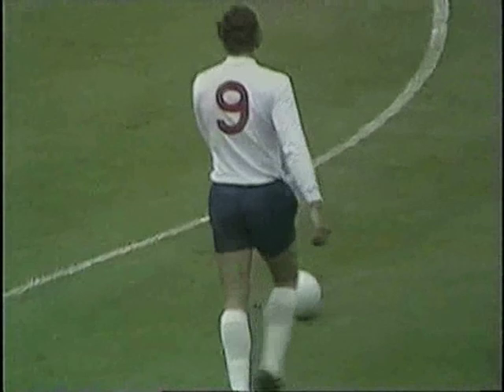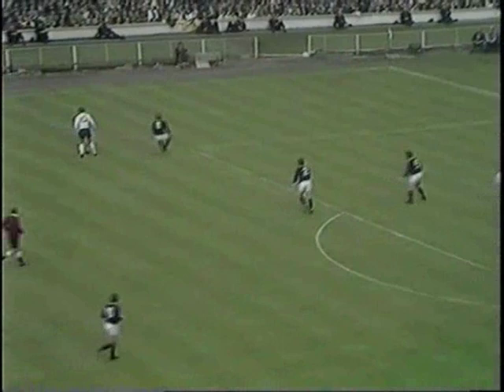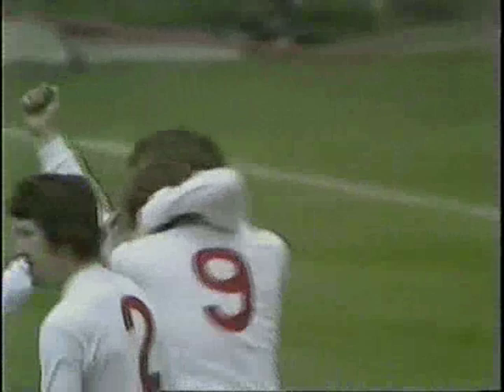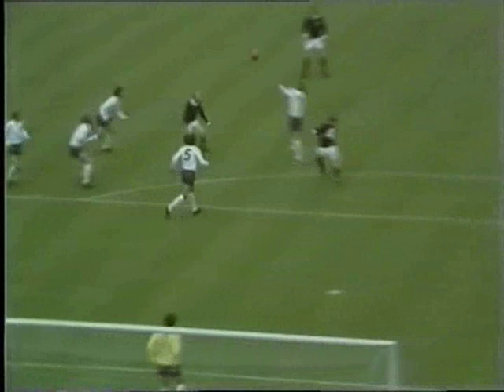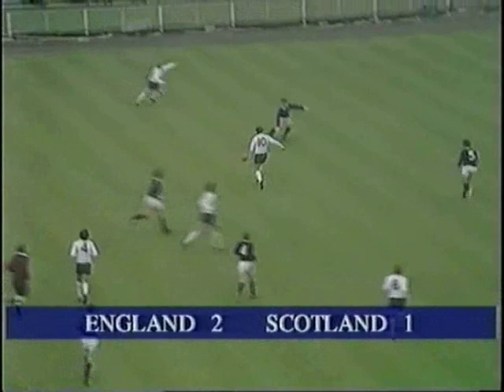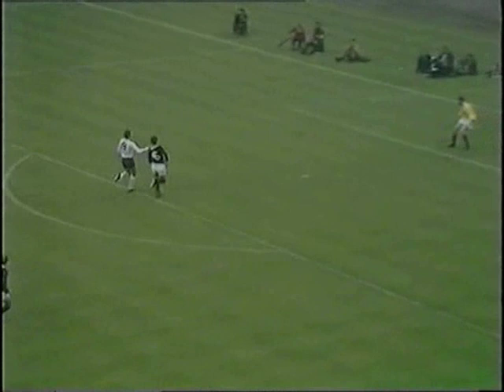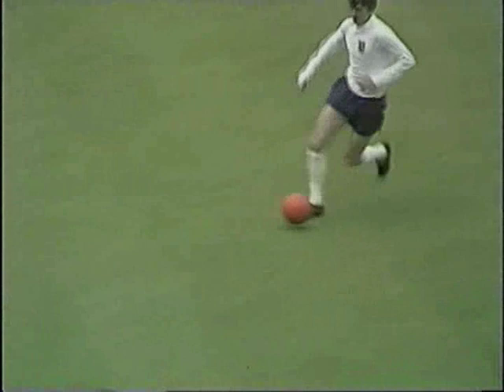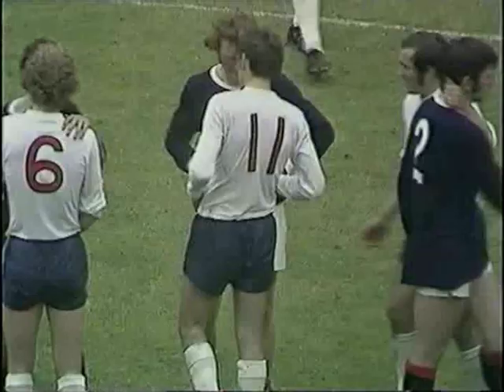England v Scotland 1971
In this home international England beat Scotland 3-1

England line up:-
1.Gordon Banks
2.Chris Lawler
3.Terry Cooper
4.Peter Storey
5.Roy McFarland
6.Bobby Moore
7.Francis Lee
8.Alan Ball
9.Martin Chivers
10.Geoff Hurst
11.Martin Peters

sub:Allan Clarke for Francis Lee

Scotland:-
1.Bobby Clarke
2.John Greig
3.John Brogan
4.Billy Bremner
5.Frank McClintock
6.Bobby Moncur(Capt)
7.Jimmy Johnstone
8.Dave Robb
9.Hugh Curran
10.Anthony Green
11.Peter Cormack

subs:Frank Munro for Hugh Curran
     Drew Jarvie for Anthony Green

att:91,469